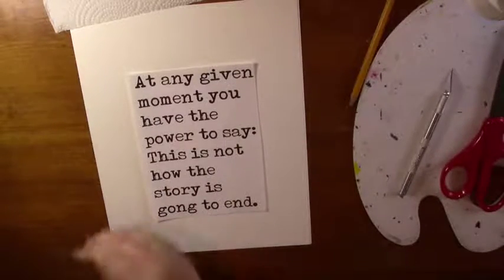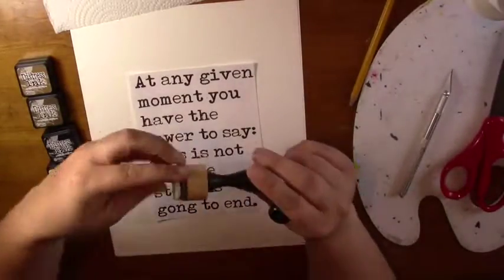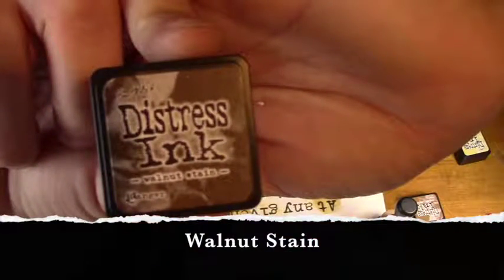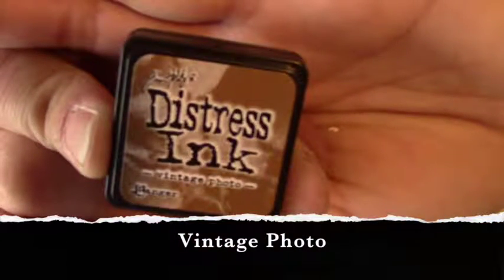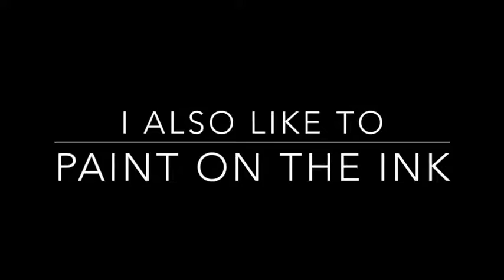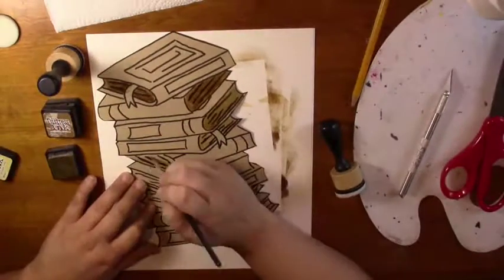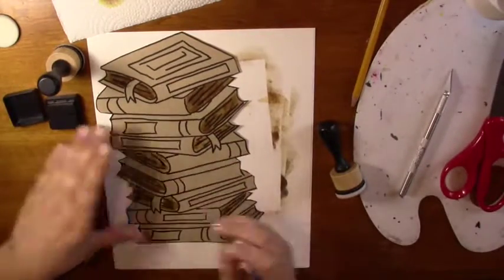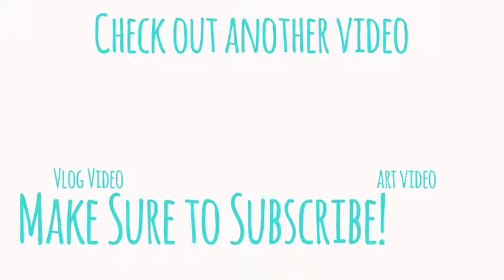How to Use Tim Holtz Distress Ink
This video shows two ways that I use Tim Holtz Distress ink in my mixed media art, collages, and art journal.